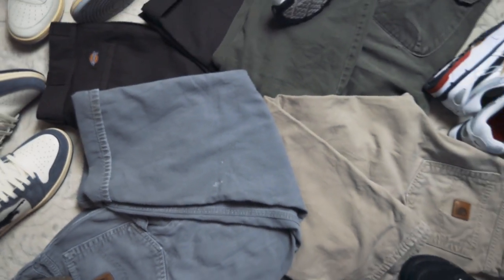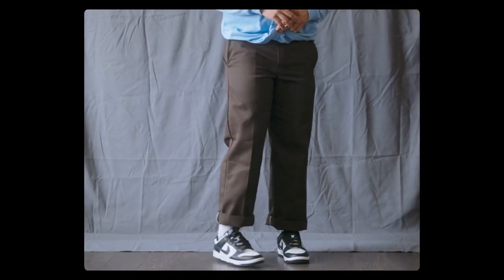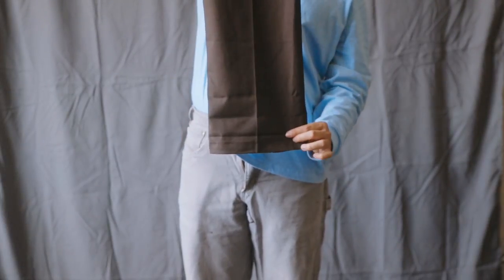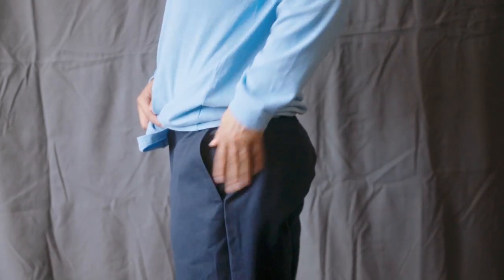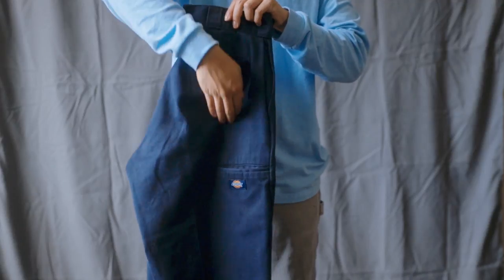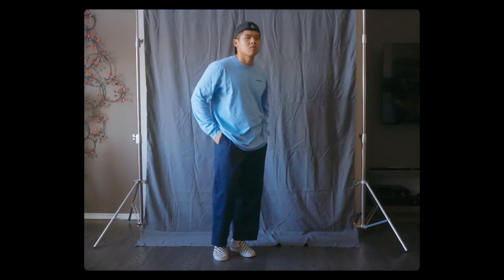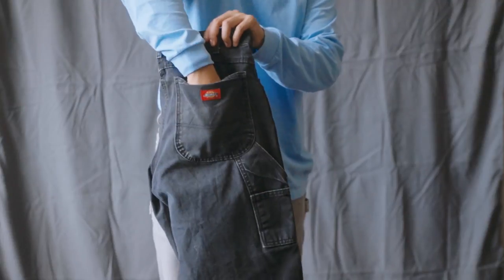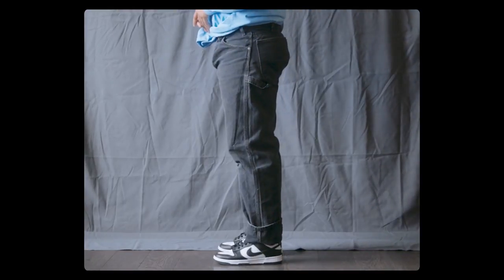Must Have Dickies Pants (874, Double Knee, Carpenter)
This video is about must have Dickies pants. The pants I spoke about in this video are the Dickies 874, Dickies Double Knee and Dickies Carpenter Pants.

I discussed the sizing, build quality, price and types of fits that can be worn with each dickies pants.

Where to get the pants:
Wrangler Cargo Pants (Alternative)

Chapters
Intro 0:00

Dickies 874
874 Sizing 0:37
874 Build Quality 1:09
874 Pricing 1:26
874 Outfits 1:37

Dickies Double Knee
Double Knee Sizing 2:00
Double Knee Build Quality 2:22
Double Knee Pricing 2:54
Double Knee Outfits 3:08

Dickies Carpenter
Carpenter Sizing 3:31
Carpenter Build Quality 4:00
Carpenter Pricing 4:46
Carpenter Outfits 5:02

Conclusion 5:20

Audio Setup
3.5mm TRS Aux Mic Cable